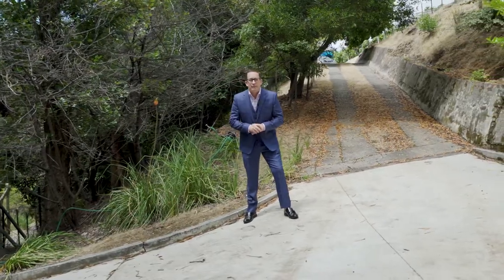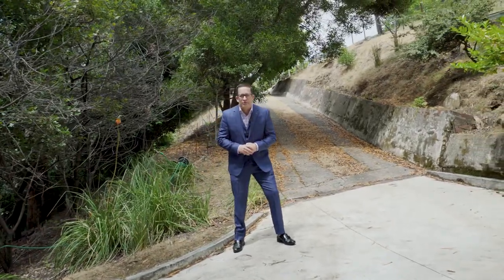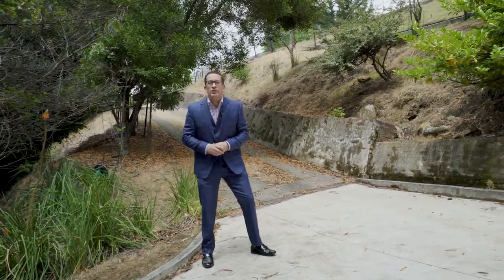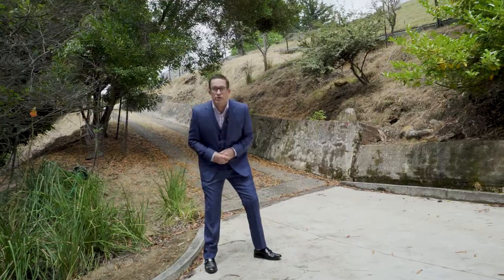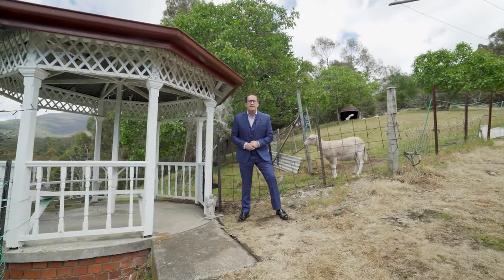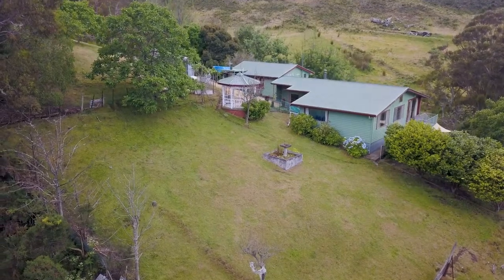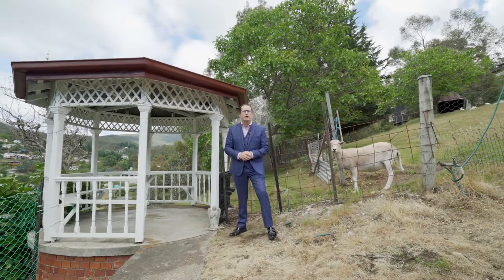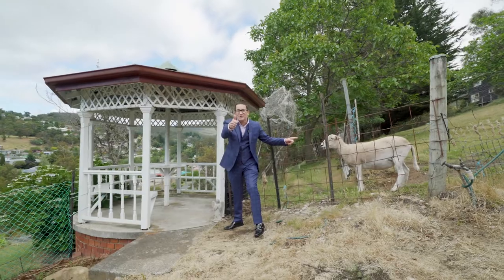3 Tara Street, South Hobart - Presented by Ant Manton